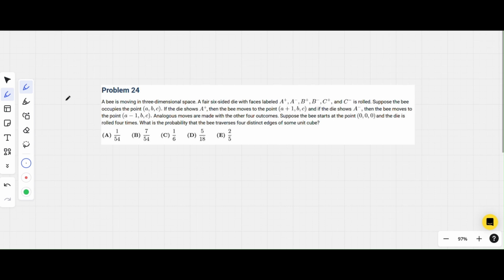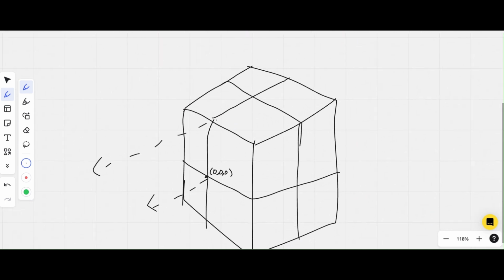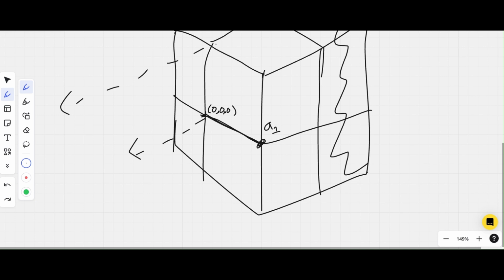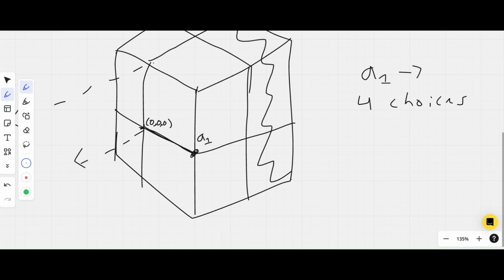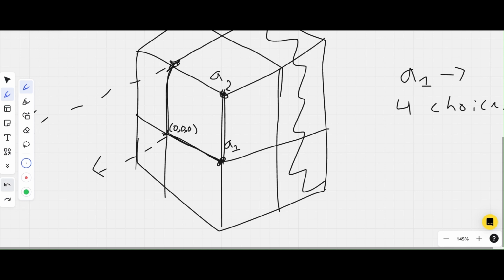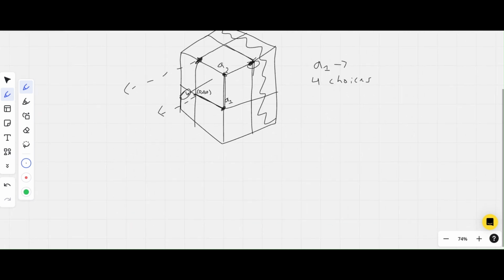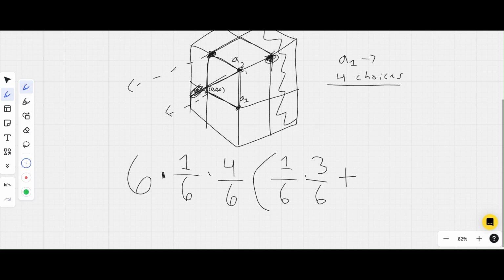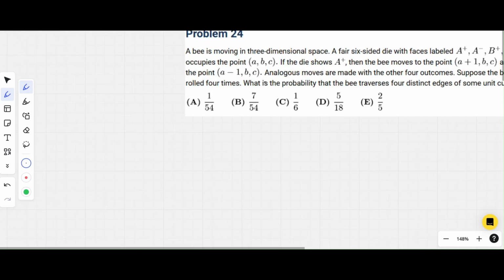Simple solution to 2024 AMC 10A Problem 24